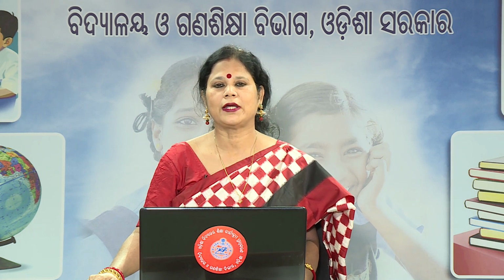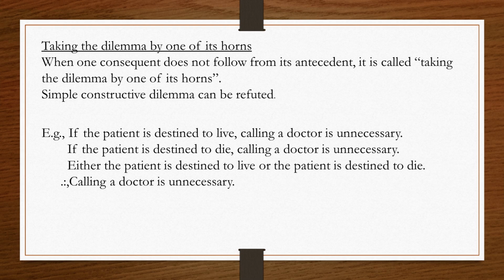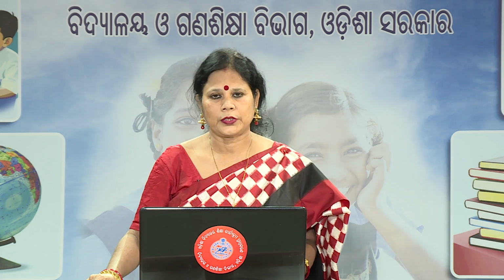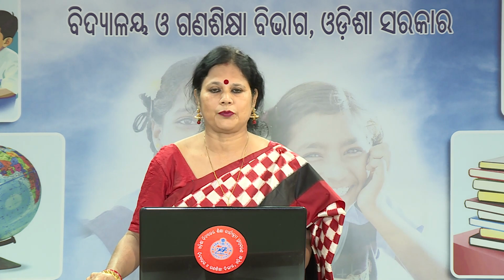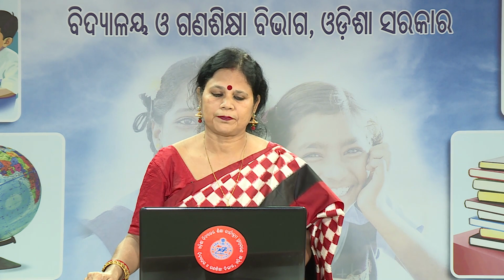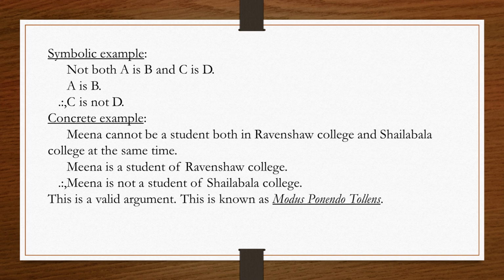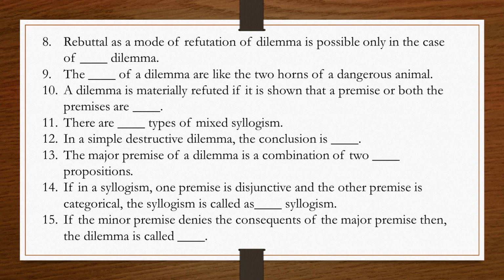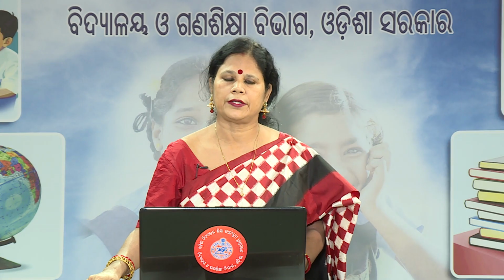CLASS-XII_10 Rp Dr Rita Ray Logic Unit 2 Refutation &Rebutal Of Dillema (28 9 21)